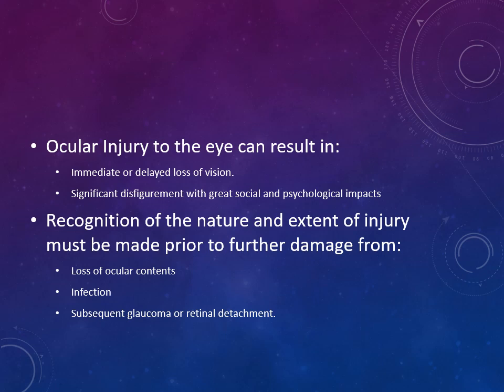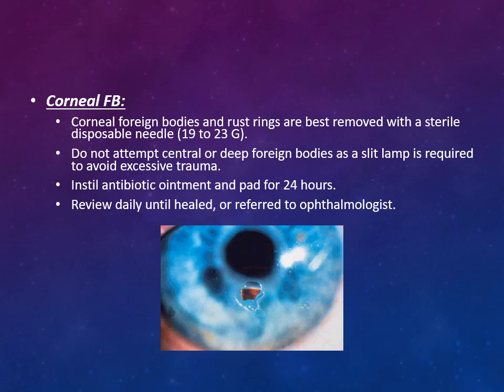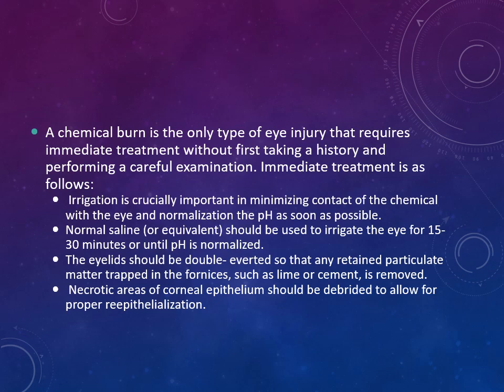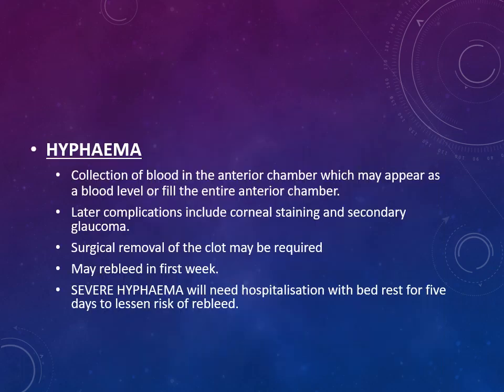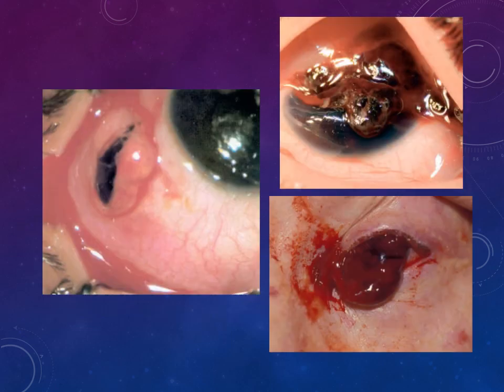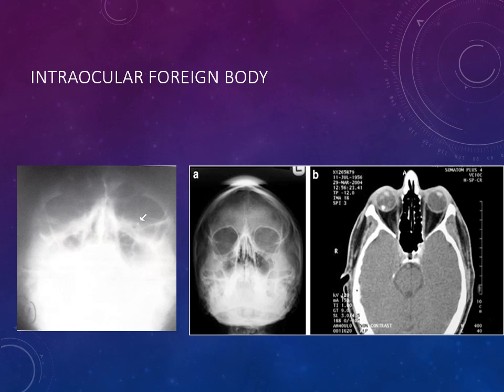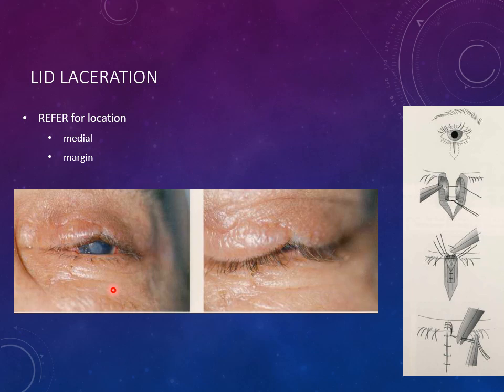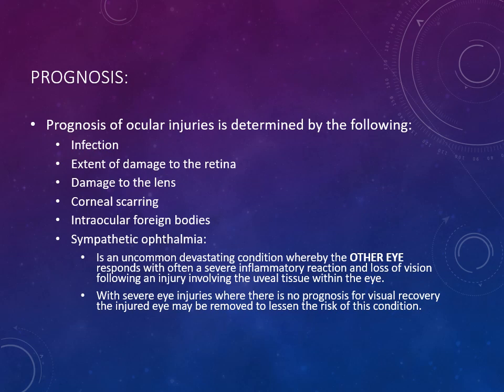Ocular Trauma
Overview of Ocular trauma for Fifth Year Medical students at Hashemite University by:
 Dr. Motasem Allatayfeh,MD.
Assist. Prof.  Ophthalmology.